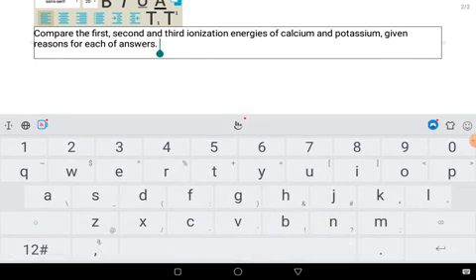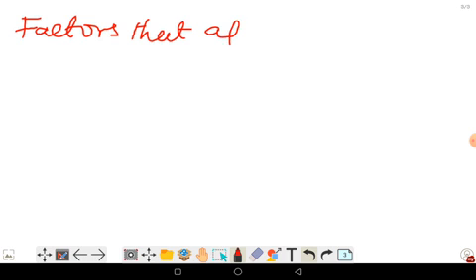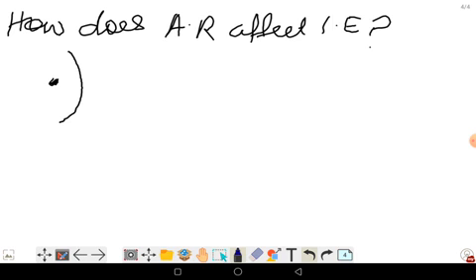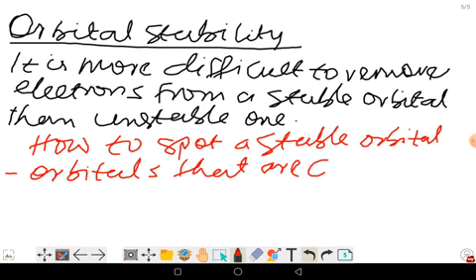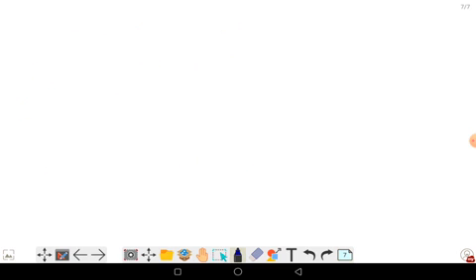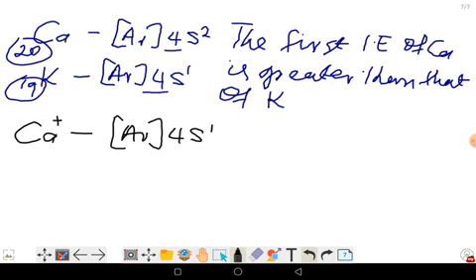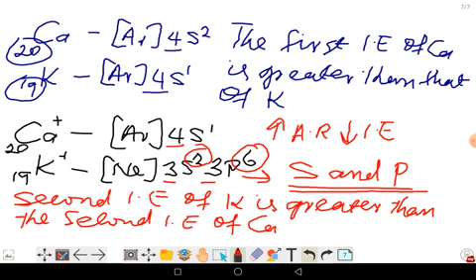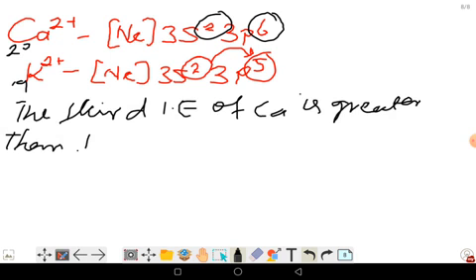ionization energies of calcium and potassium